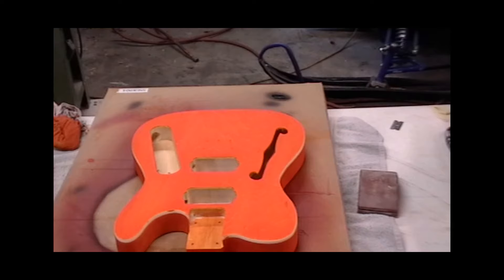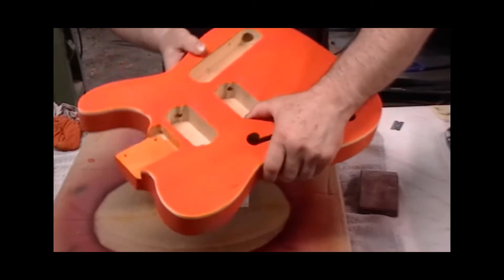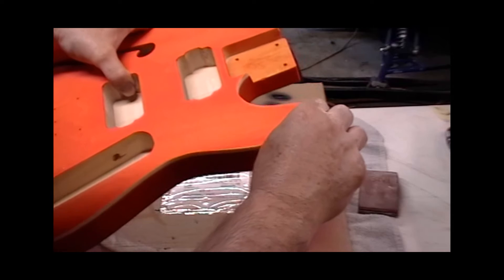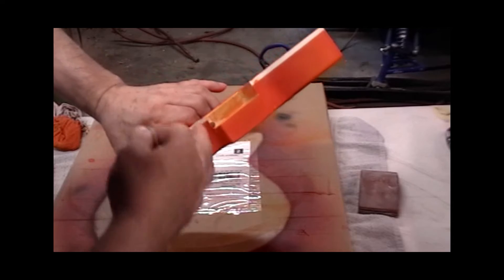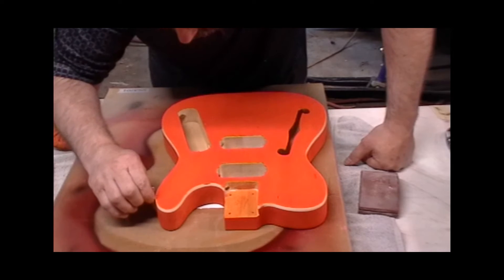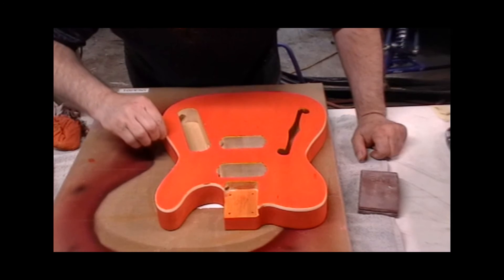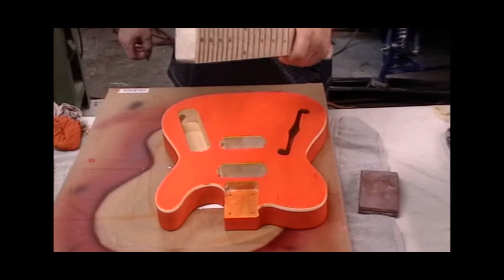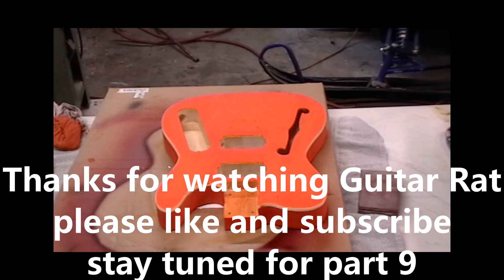DIY THINLINE TELE VIDEO part 8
JUST MUCKIN AROUND TALKING ABOUT THE STAIN FINISHES AND SHOWING HOW TO CLEAN THE BINDING